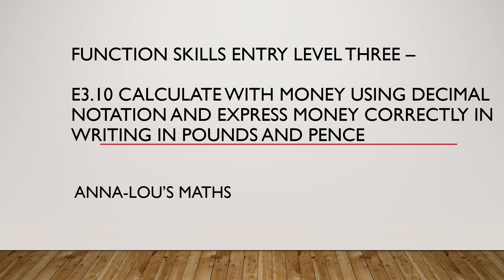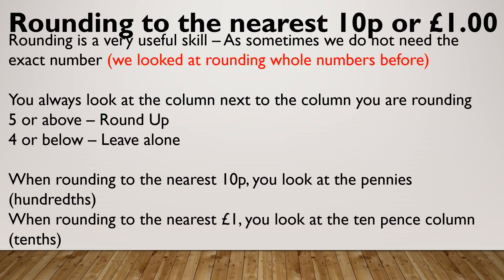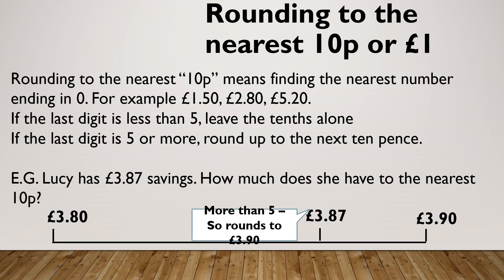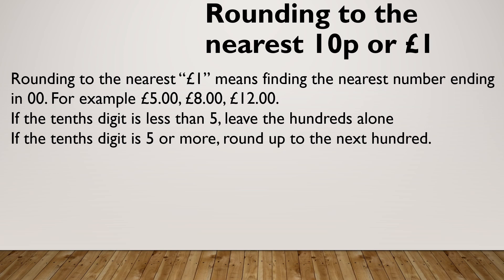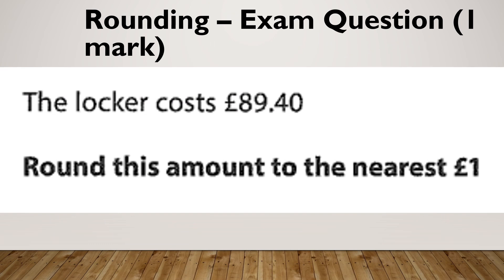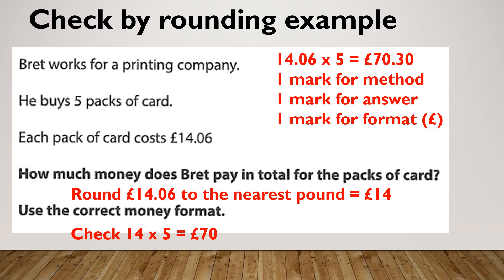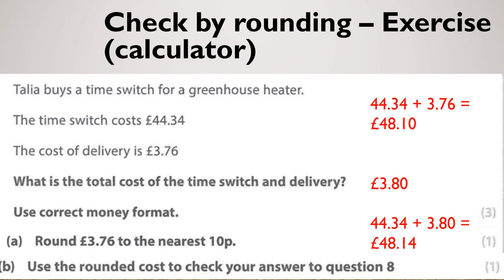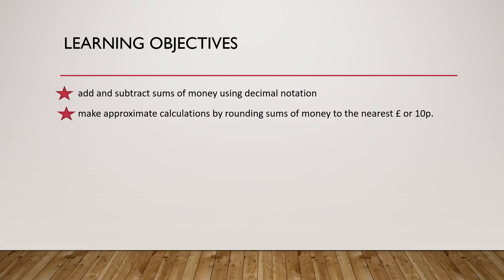17 Money - Rounding to the nearest 10p/£1 and Checks - Functional Skills Maths Entry 3 - Edexcel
In this video we look at rounding and checks with money for functional skills maths entry level 3 (Edexcel) We look at the learning objectives, keywords, common misconceptions, process and exam style questions. I would recommend pausing the video and trying the questions before watching the work through.